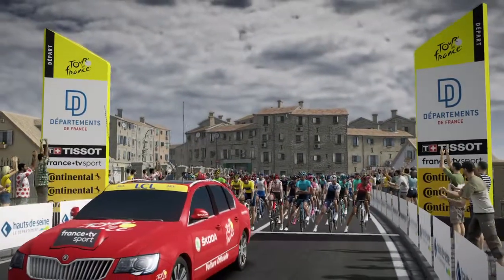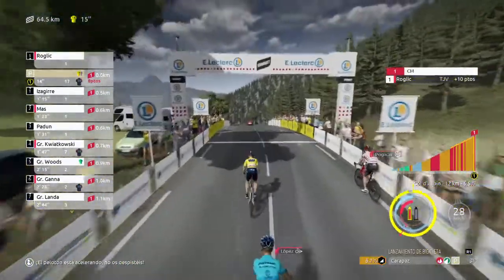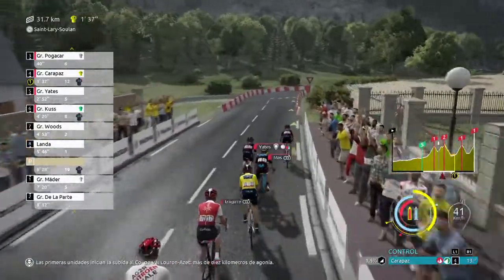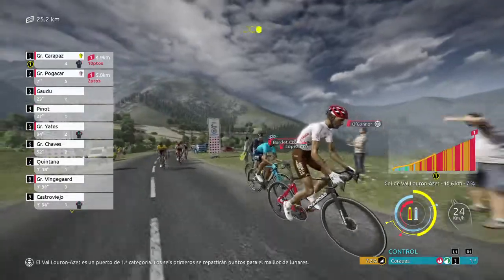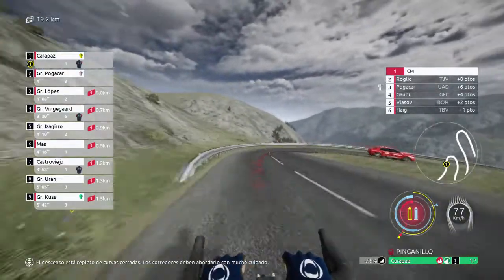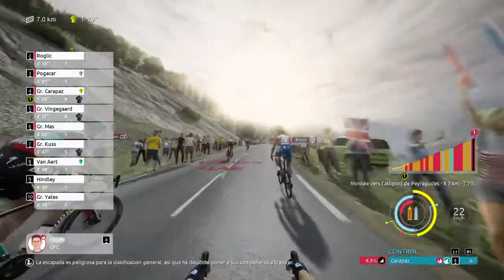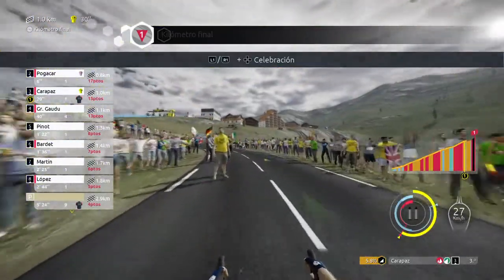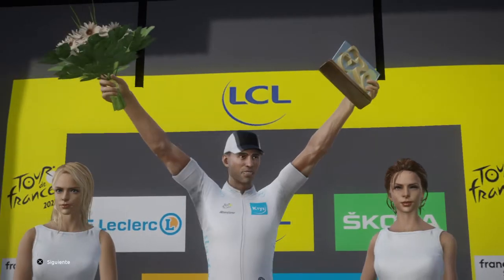Los eslovenos al ataque | Etapa 17 | Tour de France 2022 ps4